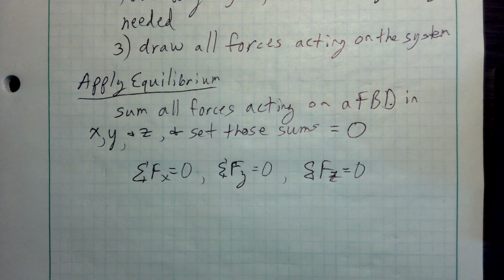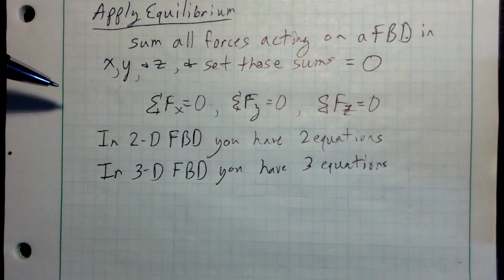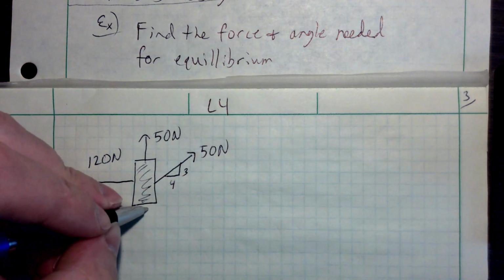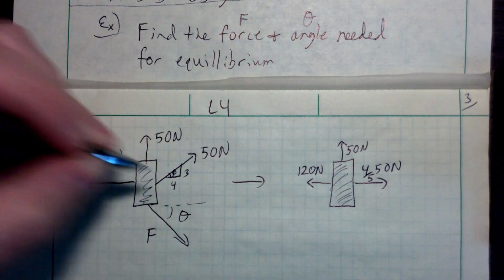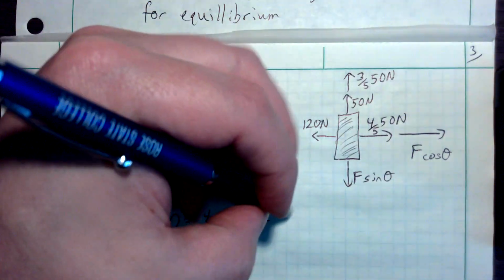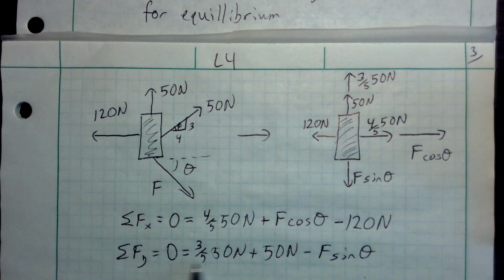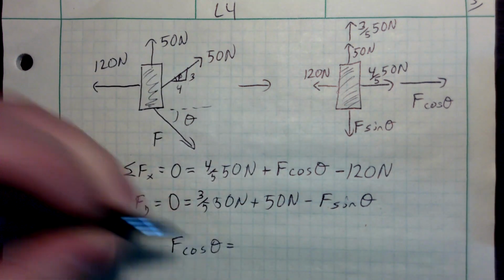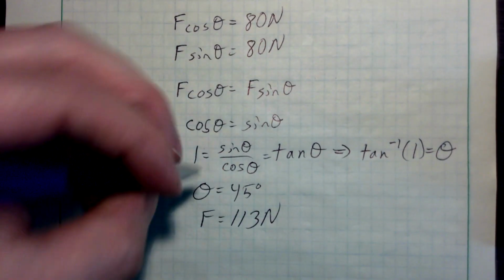Statics Lecture 4 part 2 example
Continuing with Equilibrium of particles and a SIMPLE example problem. This is the second part of a fourth lecture for Engineering Statics.